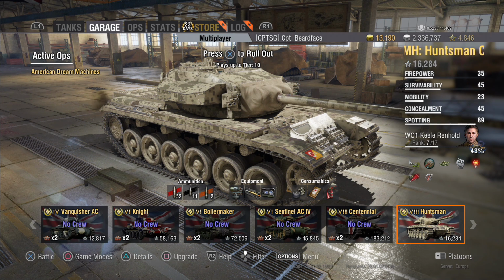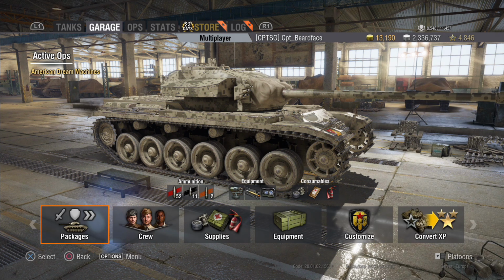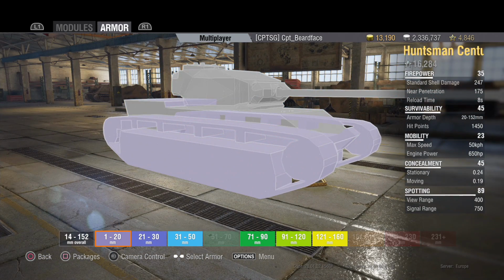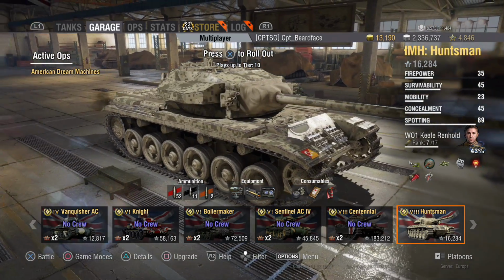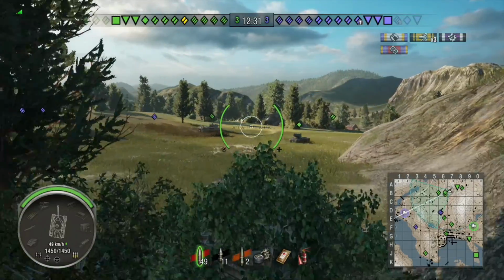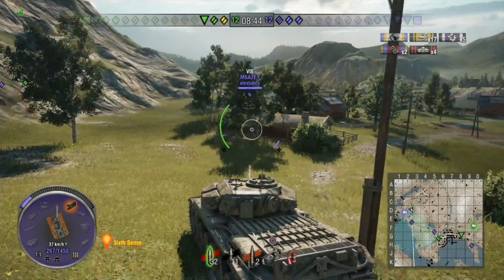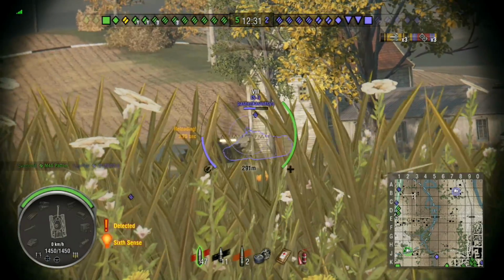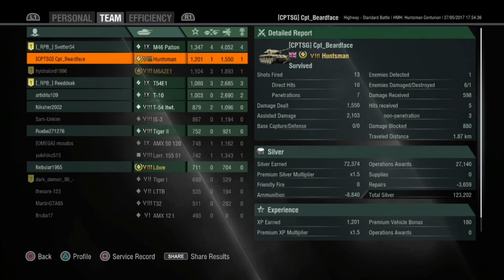World of Tanks - HMH: Huntsman Centurion Review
I take a look at the latest Heavy Metal Hero tank, the Huntsman Centurion. This British tier 8 premium medium tank is almost identical to it's tech tree counterpart which is both a blessing and a curse with the only real difference being a smaller engine which leaves it feeling somewhat underpowered.
Jump to the replays: 11:18

Catch me on Twitter @Cpt_Beardface